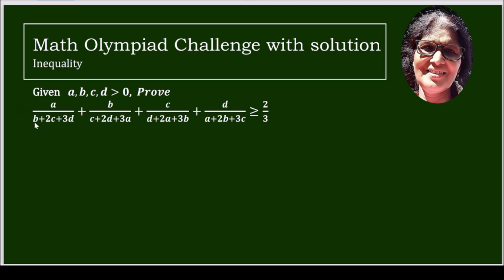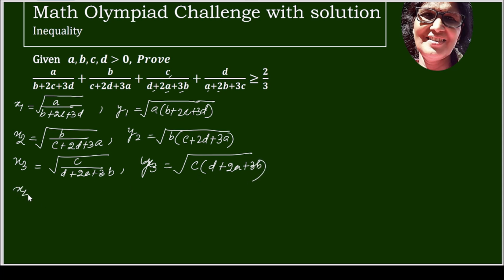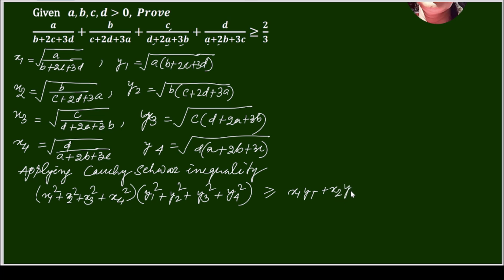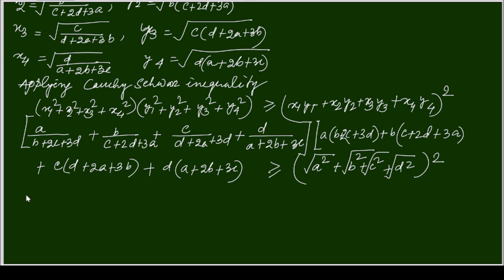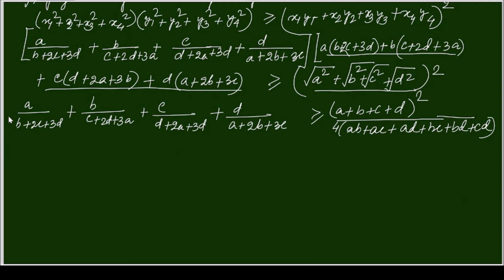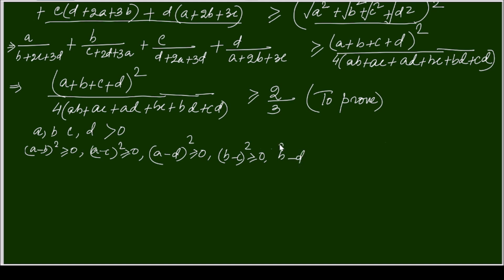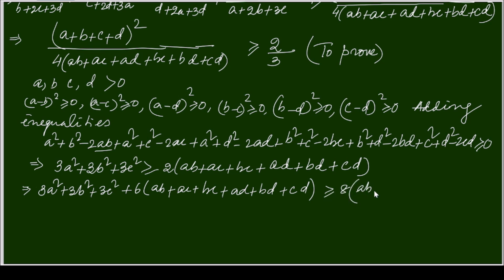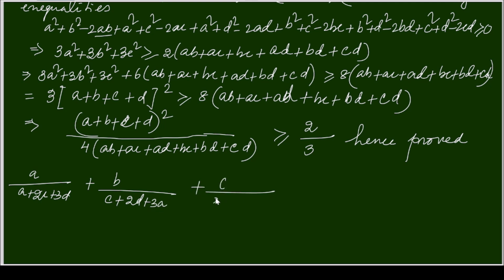𝑯𝒐𝒘 𝒕𝒐 𝑷𝒓𝒐𝒗𝒆 :𝒂/(𝒃+𝟐𝒄+𝟑𝒅)+ 𝒃/(𝒄+𝟐𝒅+𝟑𝒂)+𝒄/(𝒅+𝟐𝒂+𝟑𝒃)+𝒅/(𝒂+𝟐𝒃+𝟑𝒄)≥𝟐/𝟑 ,a,b,c d real +ve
"Learn how to prove the mathematical inequality
𝑯𝒐𝒘 𝒕𝒐 𝑷𝒓𝒐𝒗𝒆 ?
𝒂/(𝒃+𝟐𝒄+𝟑𝒅)+ 𝒃/(𝒄+𝟐𝒅+𝟑𝒂)+𝒄/(𝒅+𝟐𝒂+𝟑𝒃)+𝒅/(𝒂+𝟐𝒃+𝟑𝒄)≥𝟐/𝟑 ,𝑮𝒊𝒗𝒆𝒏   𝒂,𝒃,𝒄,𝒅 real positive
 This step-by-step explanation is ideal for JEE aspirants, IIT preparation, and math enthusiasts exploring advanced concepts in inequalities."
 Proving mathematical inequalities
Advanced math for JEE
Math Olympiad inequalities
Positive real numbers inequality proof
Inequality problems and solutions
JEE Advanced math preparation
Math inequality explained step-by-step